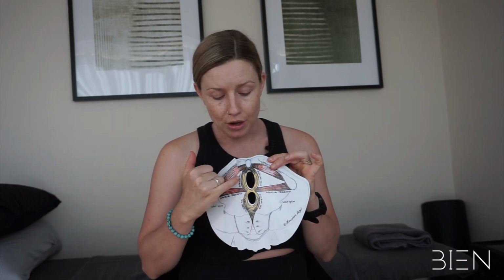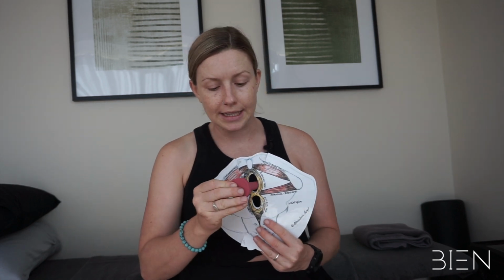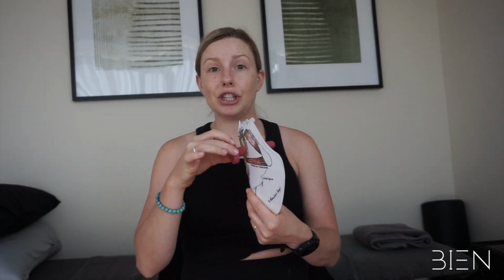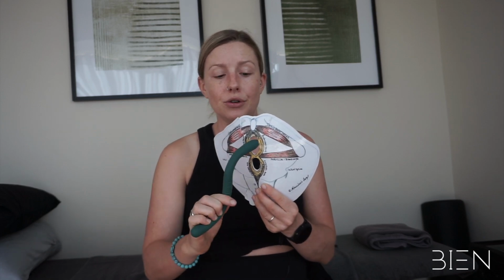Pelvic floor wand and dilators for pain with sex (Lichens Sclerosis/Post Menopause)